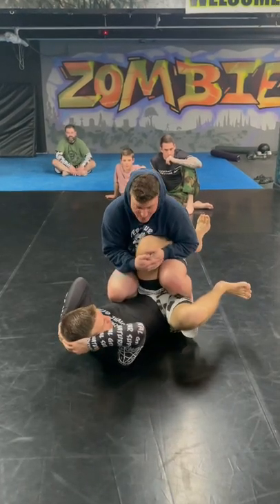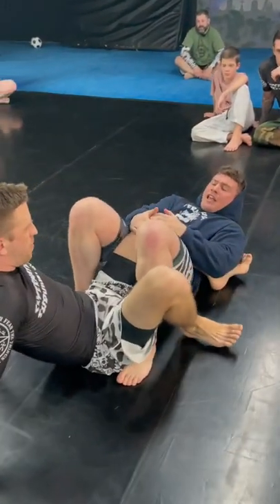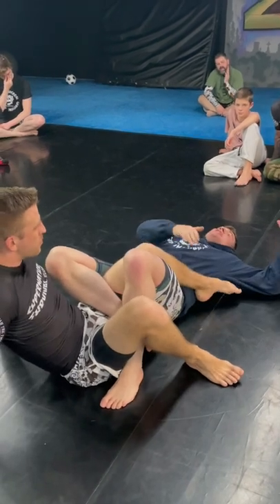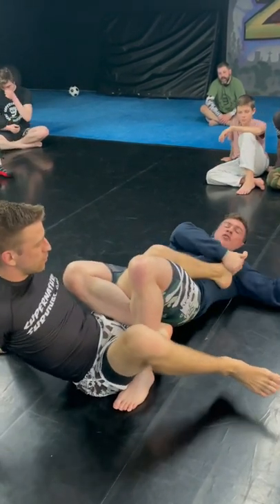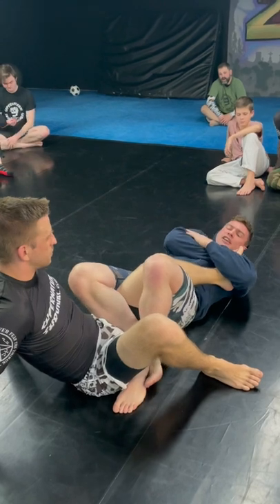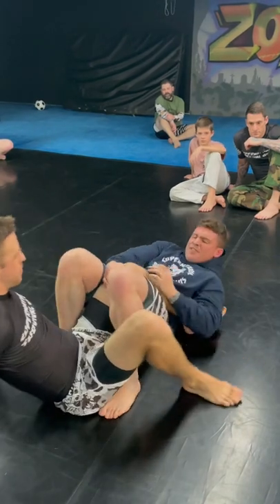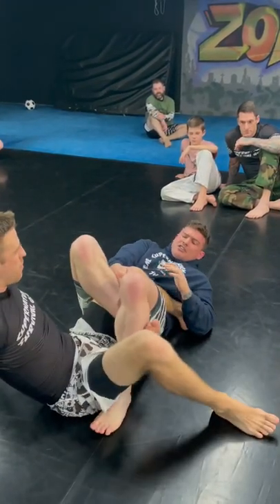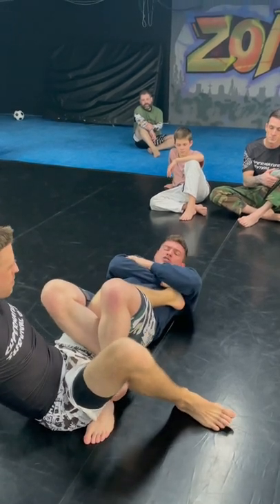My Legdrag Heelhook Process 👣🔒☠️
Keep em trapped until they tap!!!